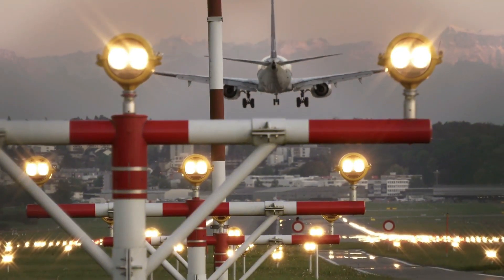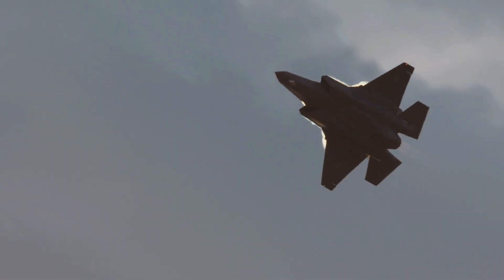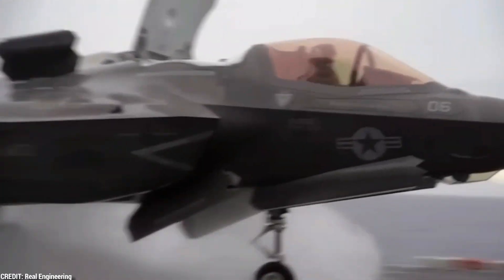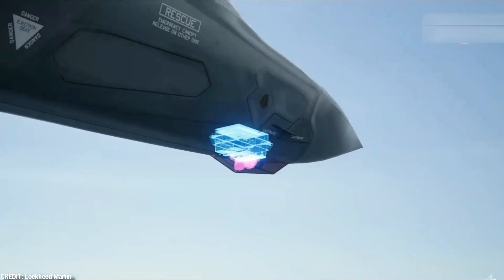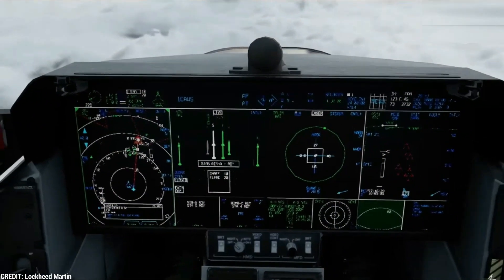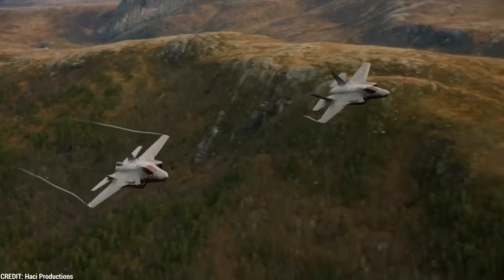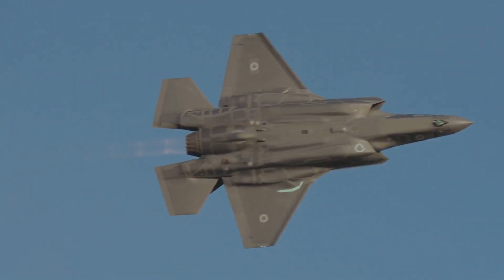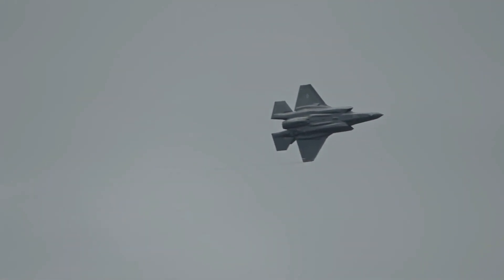Insane Engineering of F-35 Lightning II - Lockheed Martin: You Won't Believe #6!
In this action-packed video, we dive into the world of the F-35 Lightning II, a cutting-edge fifth-generation fighter jet that has been taking the aviation industry by storm. Join us as we explore 10 captivating facts about this remarkable aircraft that will leave you in awe.

From its advanced stealth technology, supersonic speed, and vertical takeoff and landing capabilities, to its multirole capabilities and state-of-the-art sensor fusion, the F-35 is truly a force to be reckoned with. We'll also delve into its advanced avionics, enhanced survivability features, and international collaboration that make it a game-changer in modern air warfare.

As we unveil each fact, you'll gain insights into the F-35's unmatched capabilities, highlighting its role as the future of aerial dominance. Whether you're an aviation enthusiast, military buff, or simply curious about cutting-edge technology, this video is sure to captivate and inspire.

So buckle up and join us on this thrilling journey through the 10 fascinating facts about the F-35 fighter jet. If you have any questions or ideas for future videos, leave them in the comments below. Keep reaching for the skies!

🚨Recommended product